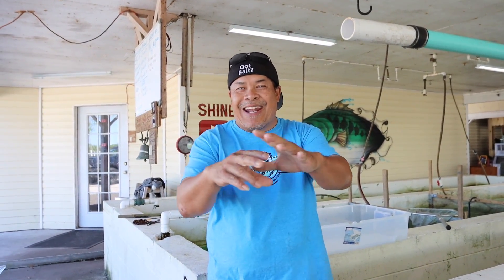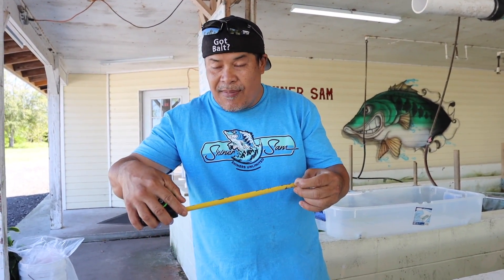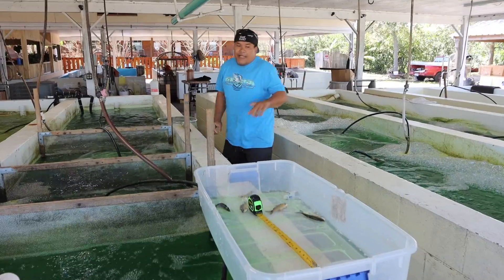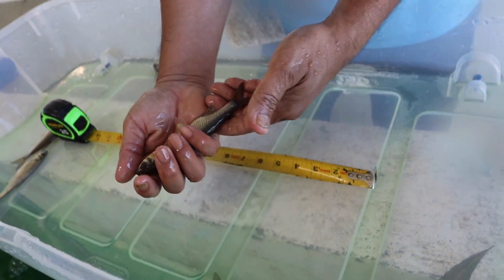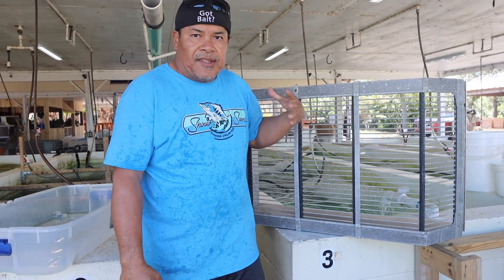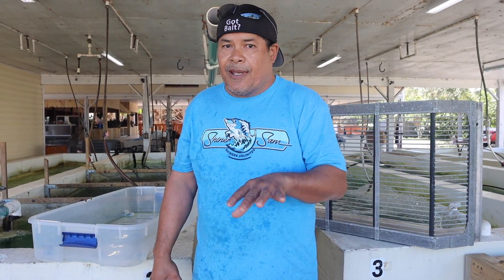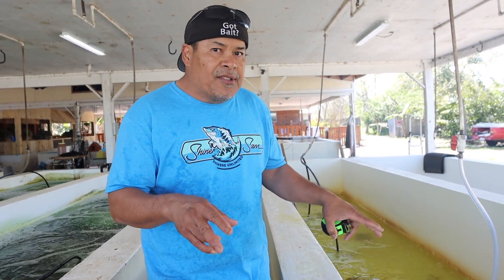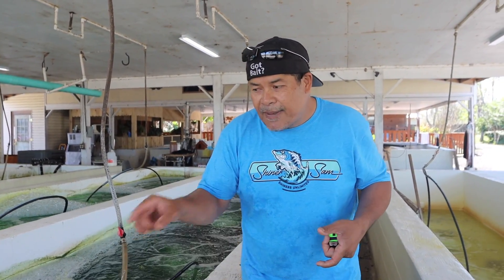How to Grade & Sizes Your Shiners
In the pass few weeks I'd did a video on how to grade a shiners and how to separated them in to a different sizes slot. Todays video I will show you how we measure and how we determine the size of our shiners, this way it would make it easier for you to understand and be able to choose the right sizes bait for your needs.